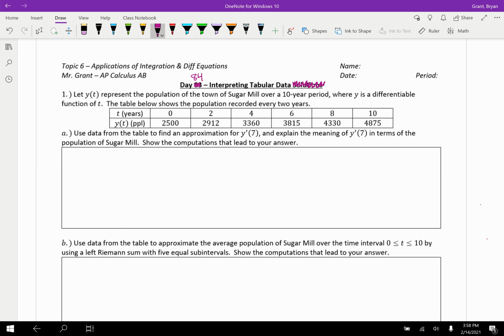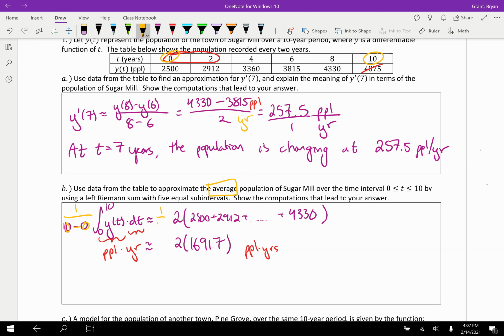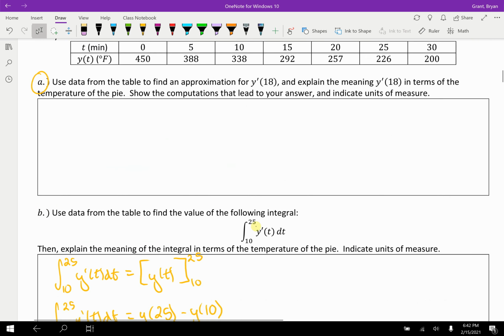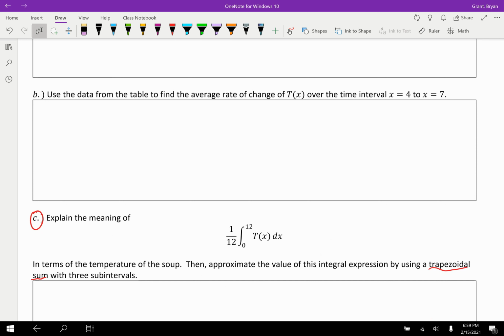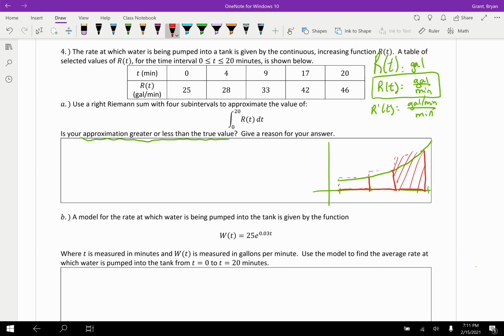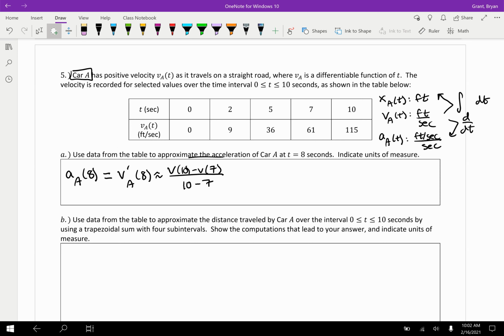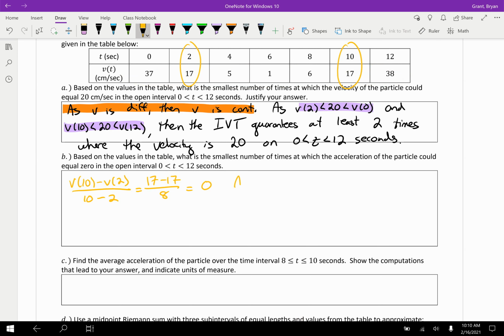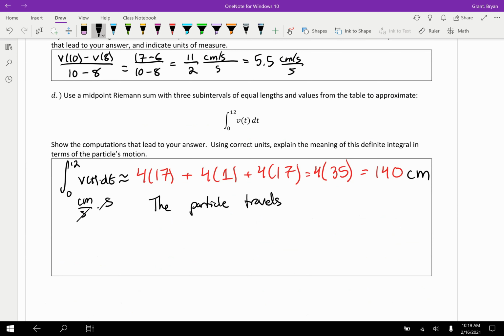Lesson 6.07 - Interpreting Tabular Data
Today's lesson revolves around 6 free response questions.  Each question has several parts.  This video will guide students through SOME of those parts, but leave others for practice.  Each free response question has some sort of data presented in a table ("tabular" or "numerical" data sets).  Students need a graphing calculator!